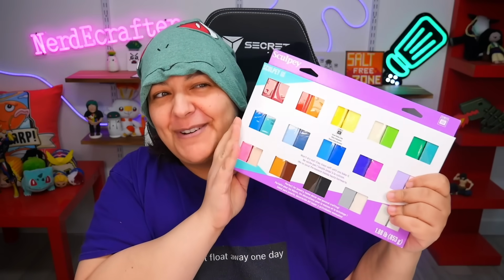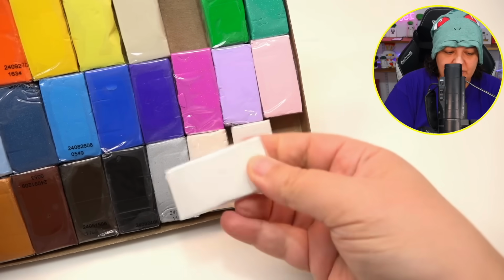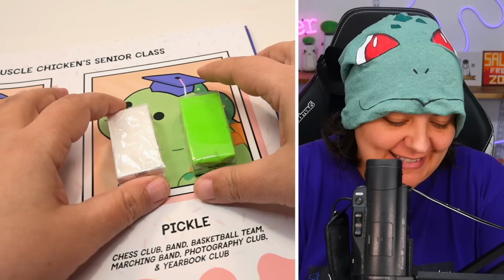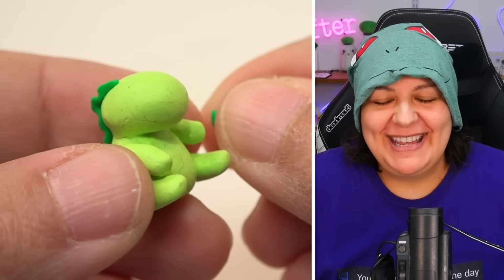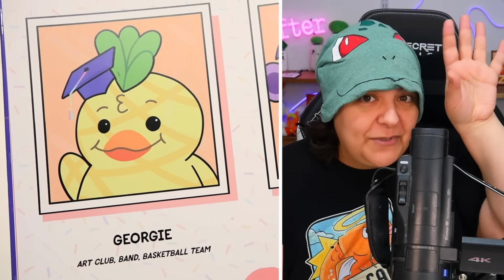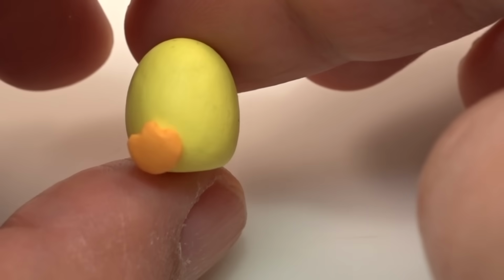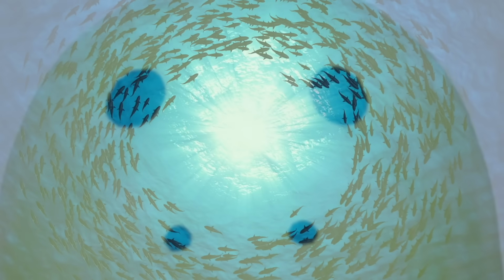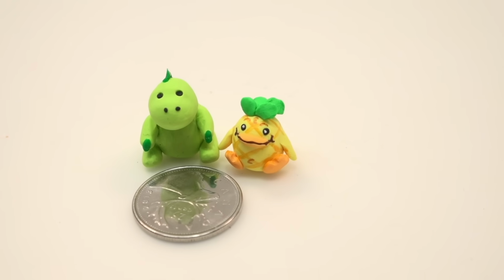Turning @MoriahElizabeth 's ICONIC Squishies Into Minis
turning @MoriahElizabeth iconic characters into miniature figures. Moriah elizabeth squishies makeover is a popular series with characters like Pickle and Georgie. Can we do this challenge and make them as tiny as possible. Smaller than moriah elizabeth merch figurines?